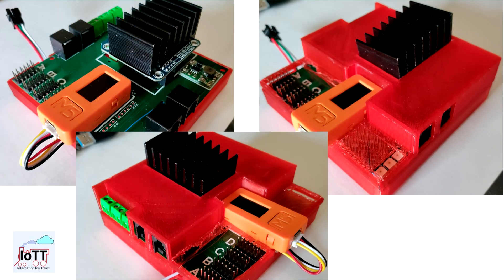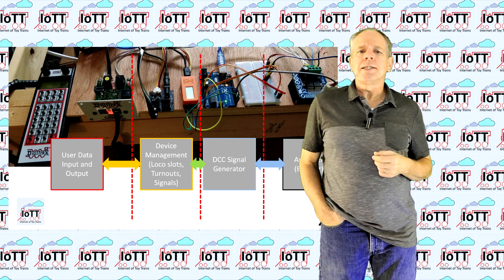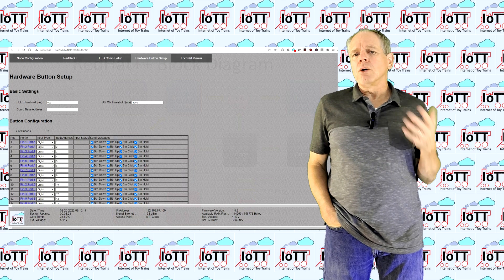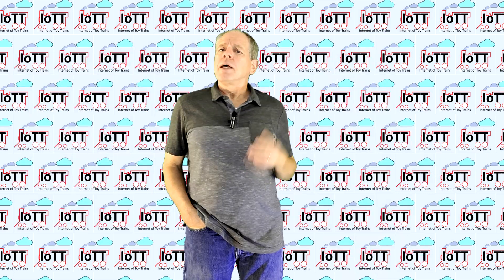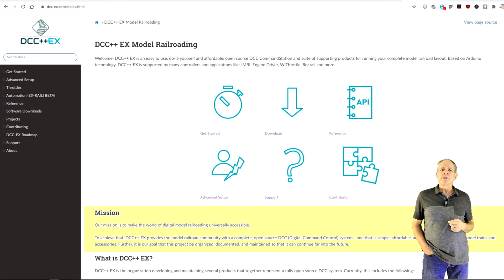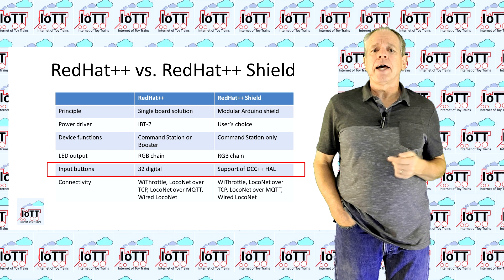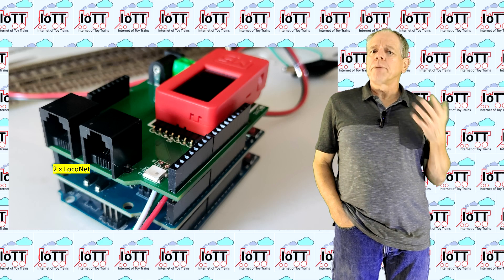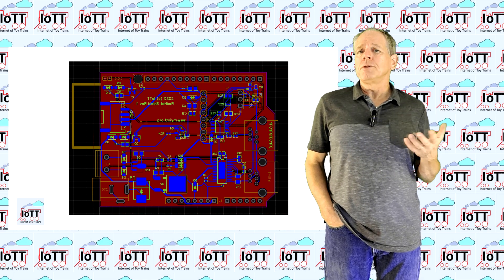Done with the RedHat++! (Video#95)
I finished the RedHat++, but then decided to drop the project. In this video I will tell you why, and even more important, what exciting new device is going to replace it.

0:00 Start
0:40 RedHat++ Project History Review
3:50 Is this what I want?
5:25 Starting Over
6:20 System assembly
8:00 Advantages and Disadvantages
9:43 Connectivity
10:52 Project Timeline
13:40 Conclusions